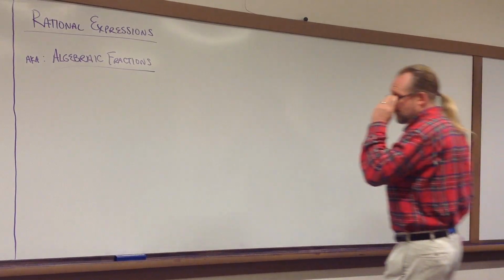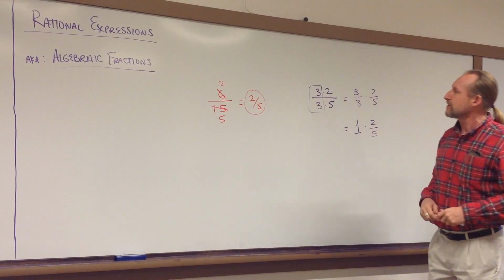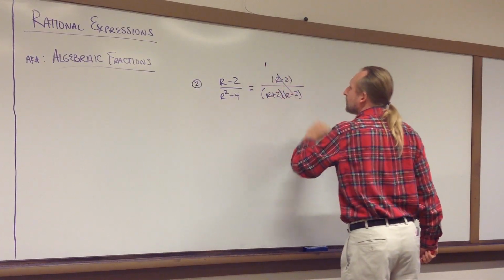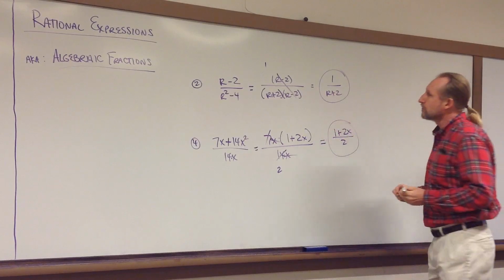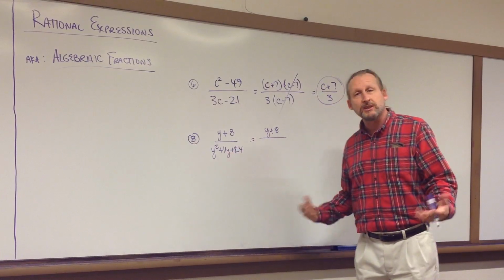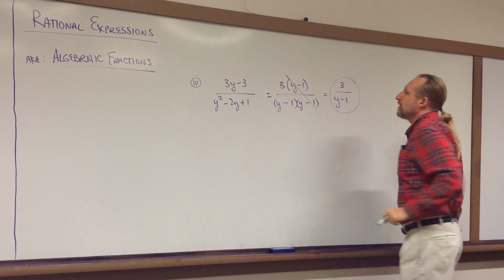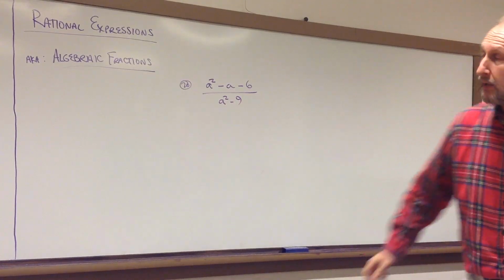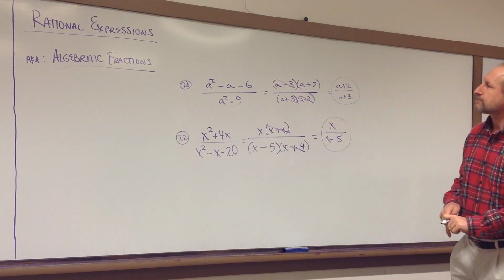Reduce Rational Expressions (Week 9)